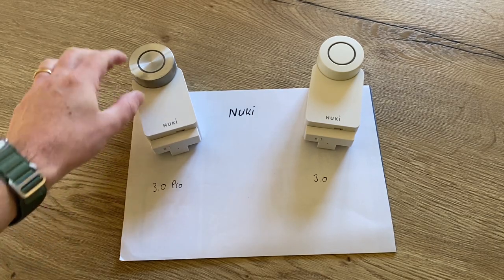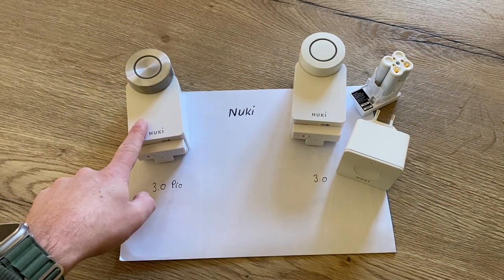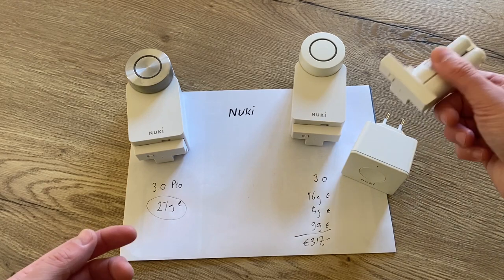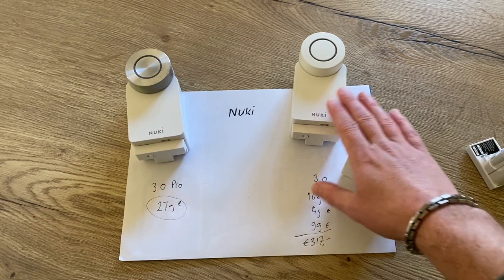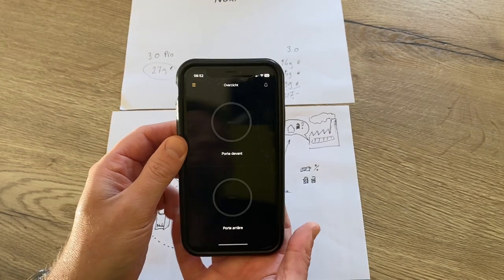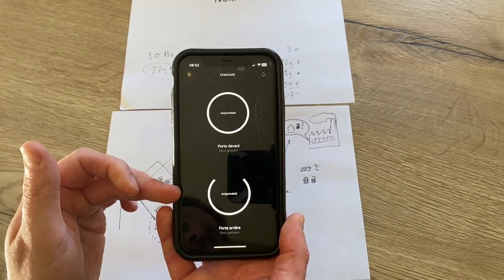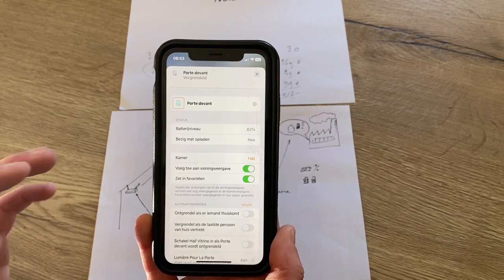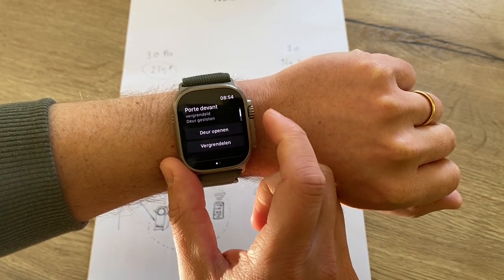Nuki Smart Lock 3.0 vs 3.0 Pro - the differences explained!